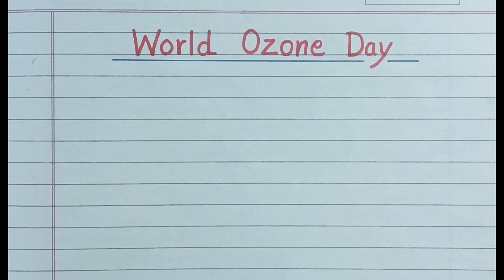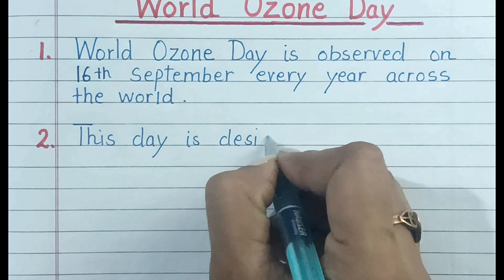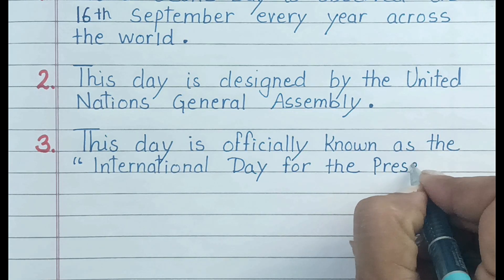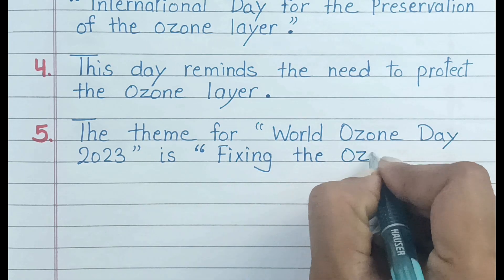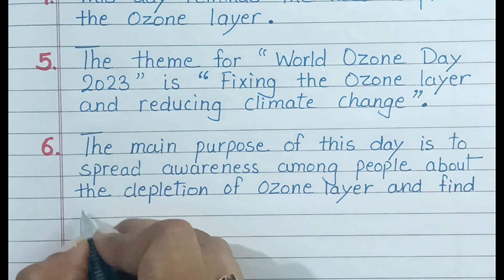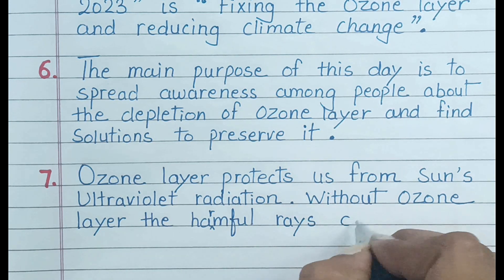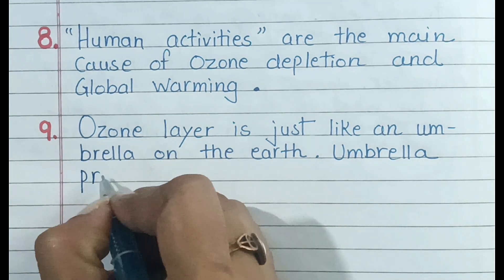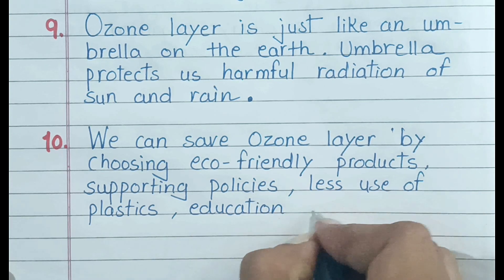10 line Essay on World Ozone Day in English / Essay on World Ozone Day / विश्व ओजोन दिवस Essay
10-line Essay on World Ozone Day in English / Essay writing on World Ozone Day / विश्व ओजोन दिवस Essay
This video is about a 10-line essay written on World Ozone Day in English.
This essay is very helpful for students, teachers, and parents for School Projects and Assignments.